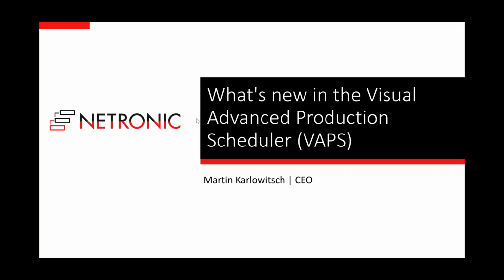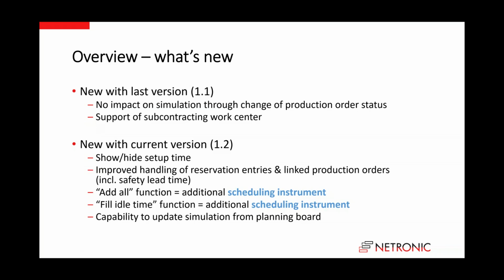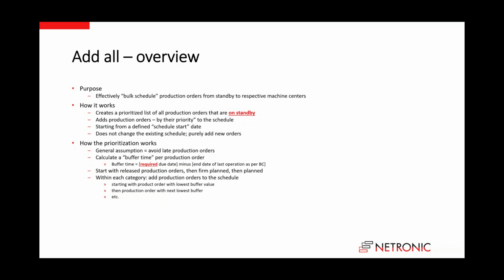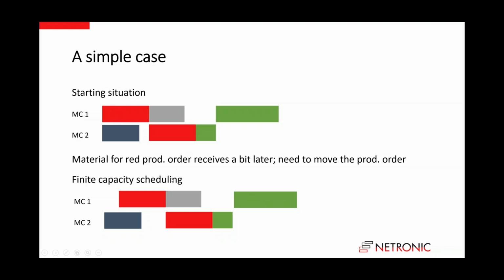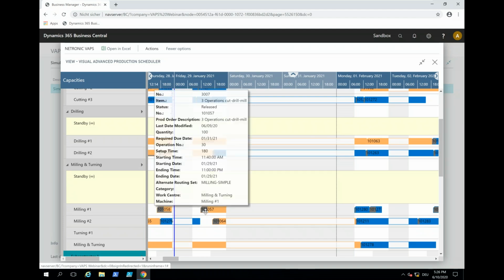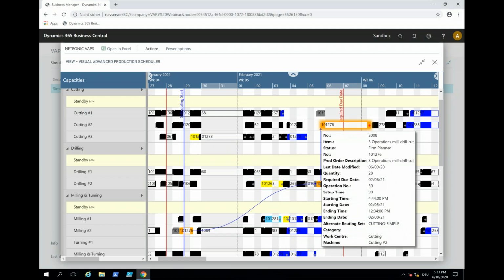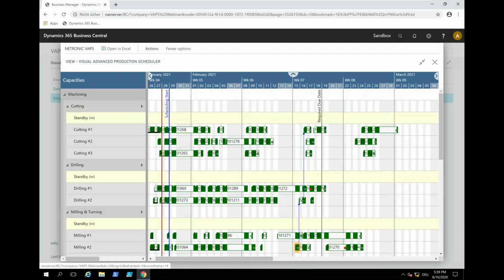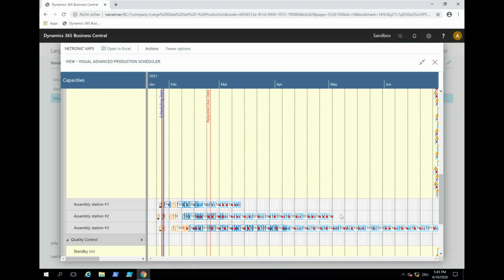What is new in the Visual Advanced Production Scheduler (VAPS) (June 2020)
We are focused on providing visual schedules through Gantt Charts; the basis of all time-centric visualization. On this channel, we show you new features of our Visual Scheduling Suite for Microsoft Dynamics 365 Business Central, Dynamics NAV,  D365 BC, visual scheduling best practices, and Gantt chart tips & tricks